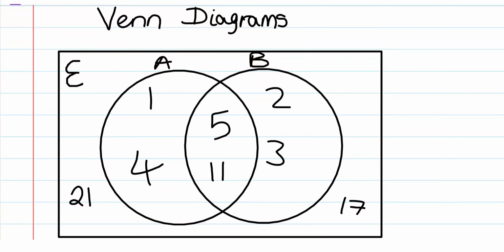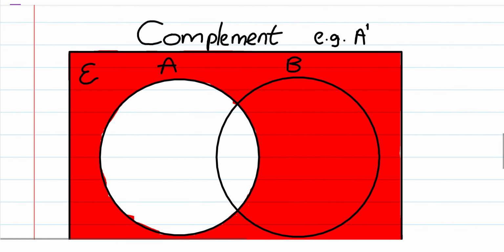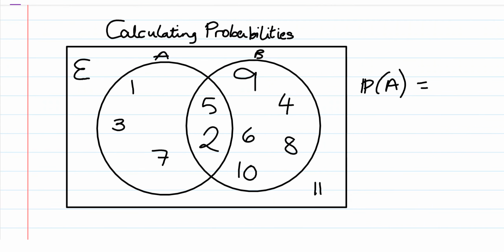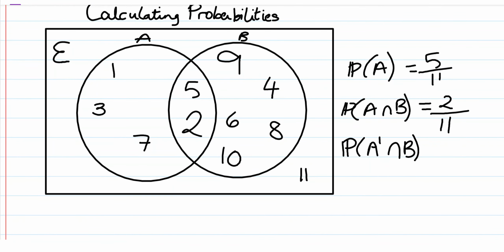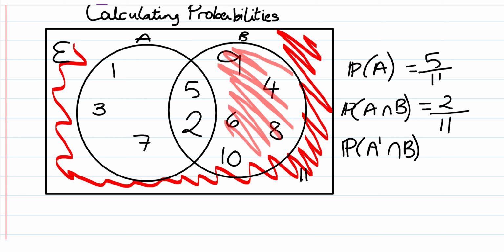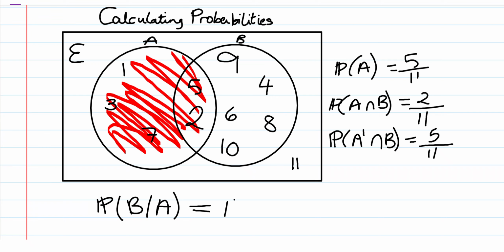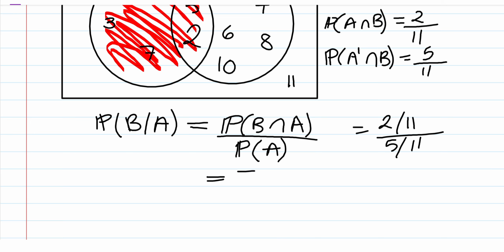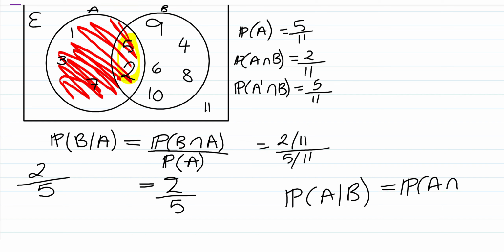Venn Diagrams Explained Simply | GCSE Set Theory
Struggling with Venn diagrams? Let's fix that!
In this video, we explain what Venn diagrams are, how to read them, and how to use them for set operations and probability questions
 • Learn intersections, unions and complements
 • Solve probability questions step by step
 • Visual and beginner friendly